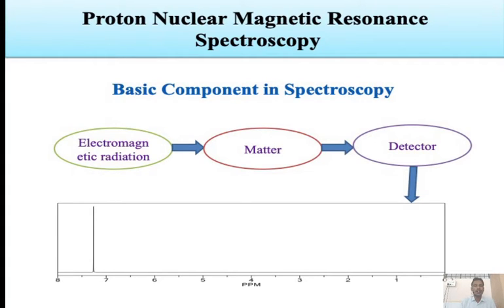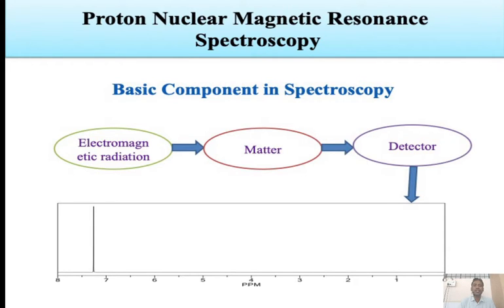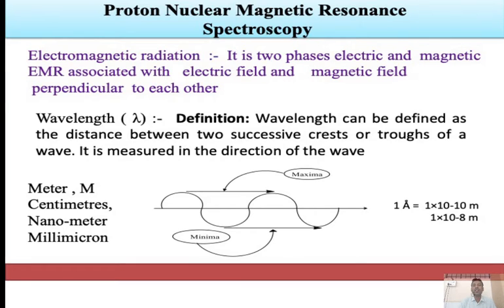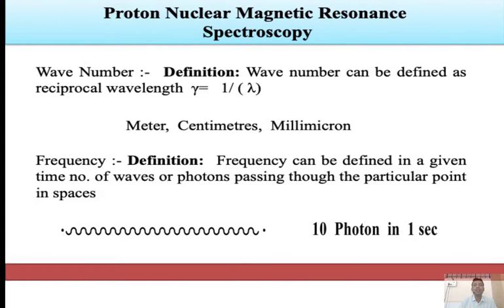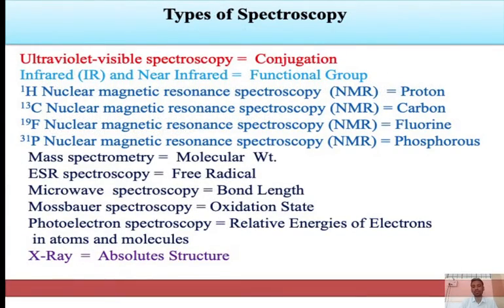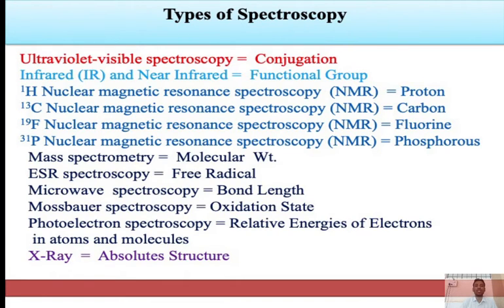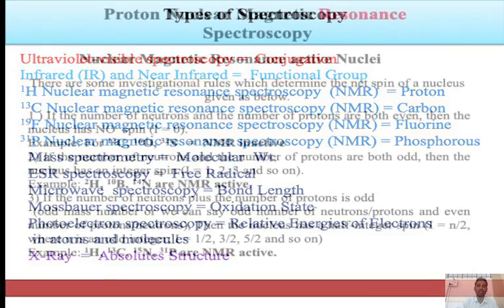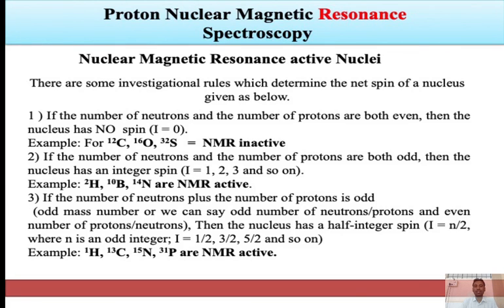Deshmukh SU NMR II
NMR II